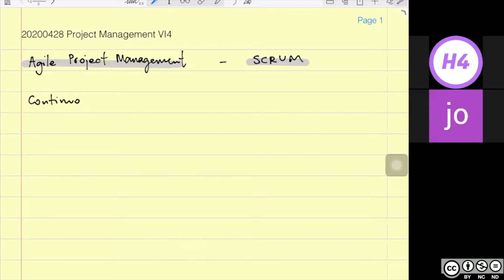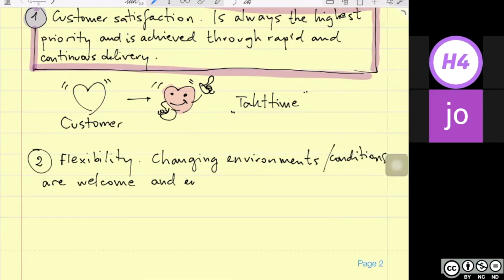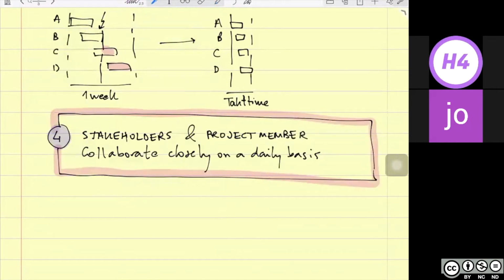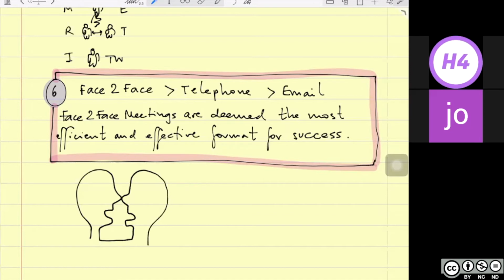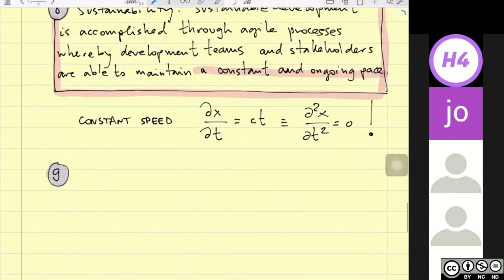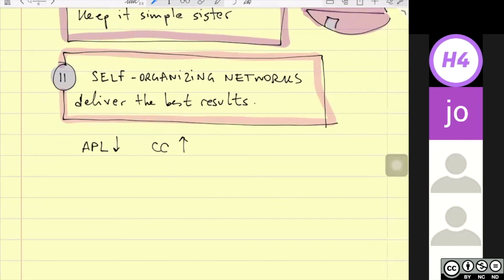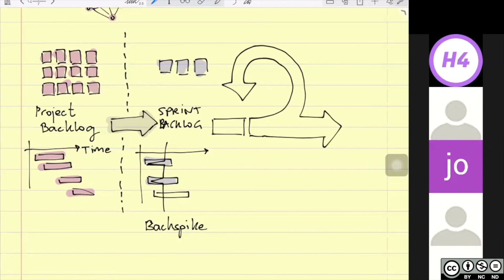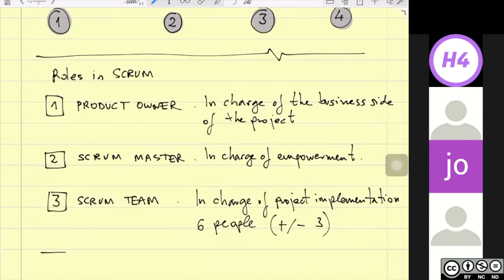06 VI4 SS2020 Project Management